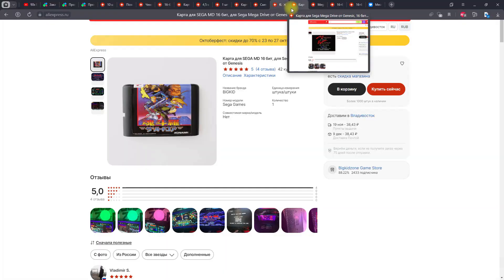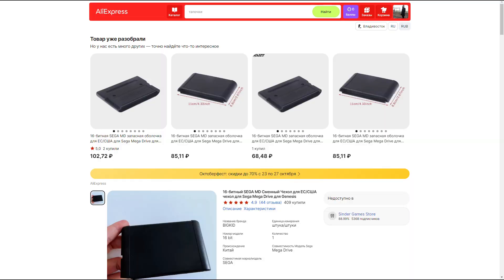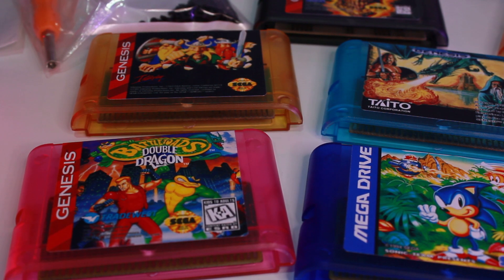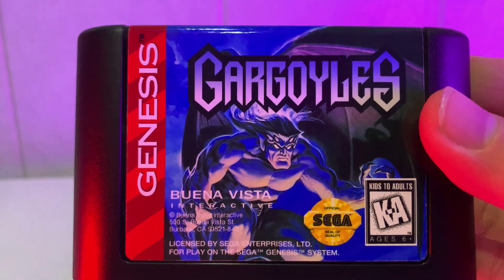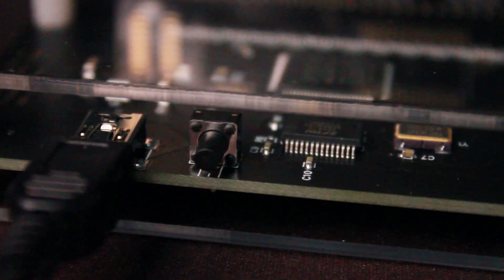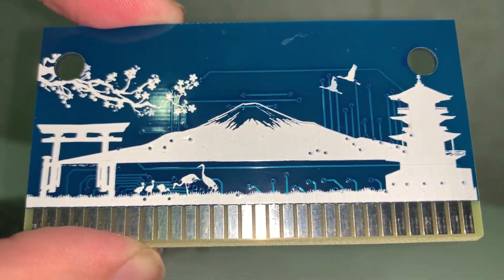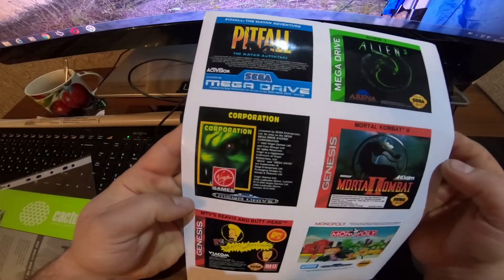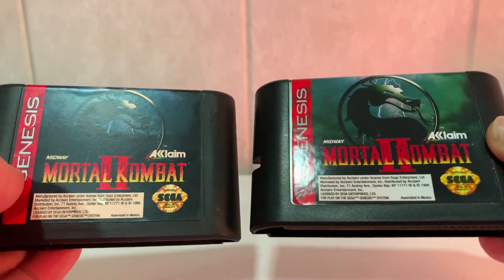Как собрать "ЗОЛОТОЙ" картридж SEGA?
Как собрать и запрограммировать картридж для Sega 16-Bit 🎮, что есть на AliExpress?
Эпизоды:

00:00 ► Вступление 🎬
00:35 ► Я вас всех категорически приветствую! 🤝
00:49 ► Что принёс? 🧐
01:23 ► Какие есть варианты? 🧐
01:48 ► Интро канала @90sRETROGAMES
02:00 ► Немного по подробней 🔍
02:23 ► Самые дешёвые картриджи с AliExpress (стоимость, плюсы и минусы)
04:04 ► Двигаемся дальше! Что посмотрим? 🔍
04:44 ► Как облагородить платы картриджей? 🔍
04:57 ► Более качественный корпус, без логотипа
05:15 ► Цветные корпуса картриджей (плюсы и минусы)
06:04 ► Золотой корпус картриджа (плюсы и минусы) 👑
06:30 ► Качественный корпус с логотипом Sega ☑️
07:00 ► Болтики для картриджей 🔩
07:15 ► Отвёртка для картриджей 🪛
07:25 ► Самый интересный вариант! (Собрать свой картридж)
07:40 ► Программатор для своего картриджа
08:16 ► Как записать игру через программатор и где купить?
09:35 ► Смотри, играй, получай призы - шансы большие! 📦
09:50 ► Где взять стикер для своего картриджа?
10:10 ► Какой самодельный картридж будет разыгран?
10:22 ► Как появились мои стикеры?
10:55 ► Группа наклеек для картриджей SEGA в VK
11:11 ► Как наклеить стикер на картридж?
12:12 ► Какой вышел результат?
12:30 ► Сравниваем свой картридж с оригинальным
12:41 ► ZERO TOLERANCE (UNDERGROUND)
12:59 ► Спасибо за просмотр! 🏁

🤗 Помочь каналу очень просто 🤗

➋ напиши комментарий 💬;
➍ Смотри другие видео 🎥 на канале.

Корпус картриджа без логотипа SEGA 10шт. - стандартный размер стикера, с винтиками под звёздочку:

TOP корпус картриджа под оригинал с надписью SEGA - Assembled in USA (без болтиков):

✔️ Каждый выполненный пункт делает канал лучше!

Камера, звук - мотор 🎬 Спасибо!🤝